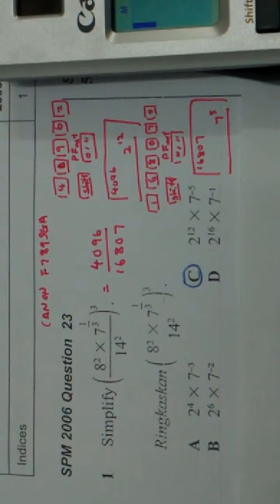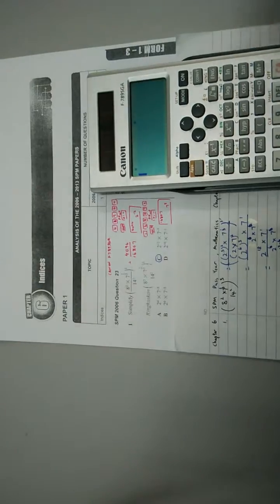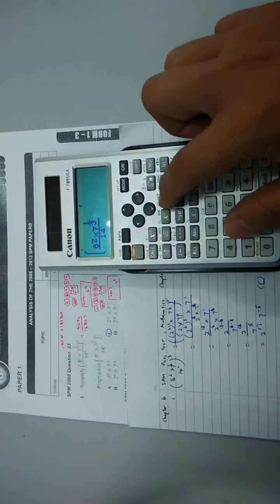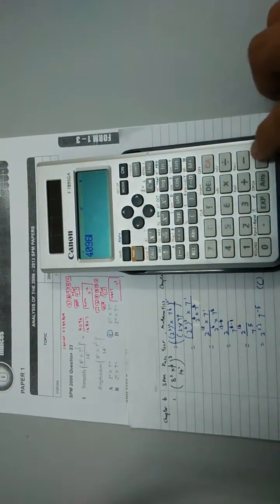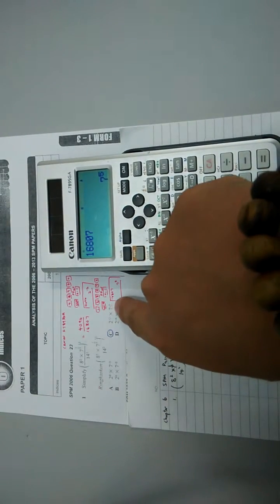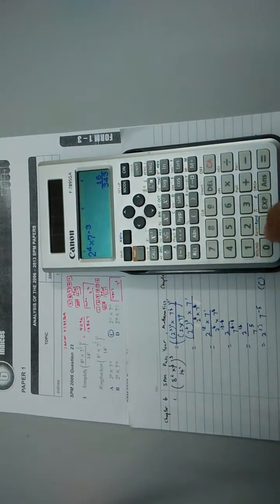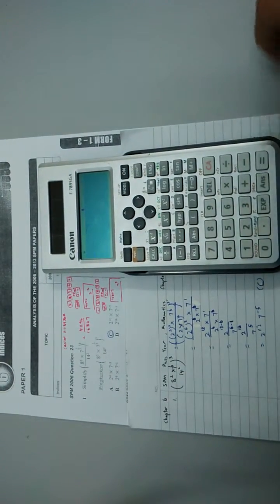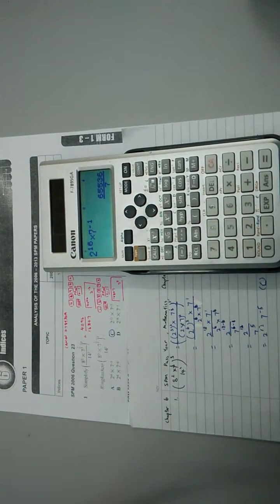[Canon F-789SGA] Indices - SPM 2006 P1 Q23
Use Canon F-789SGA to Solve Indices Questions.